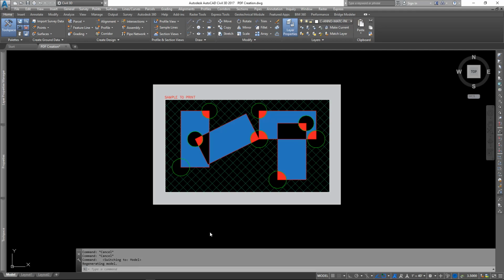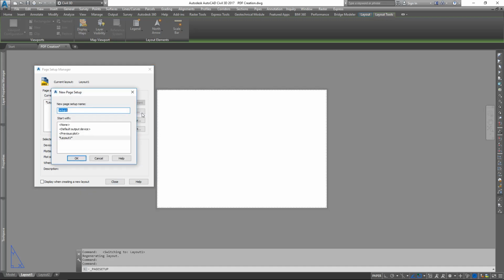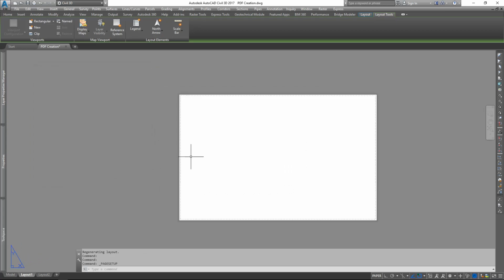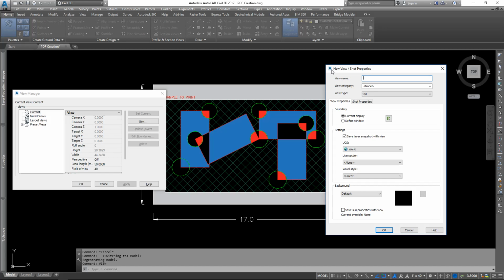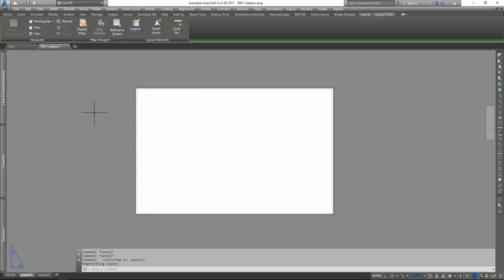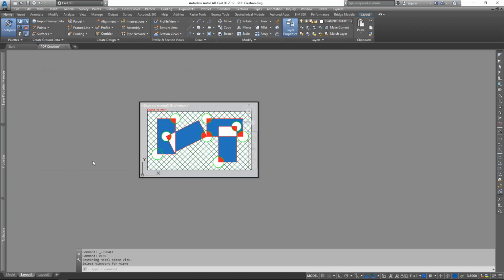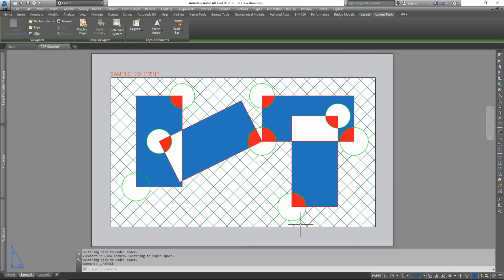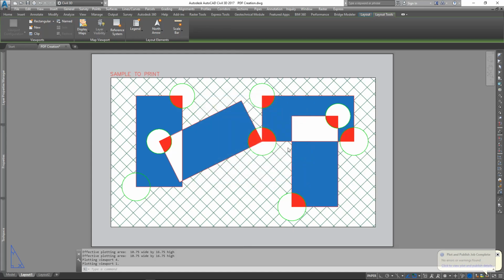PDF Creation 11x17